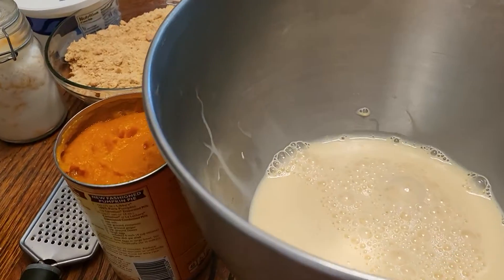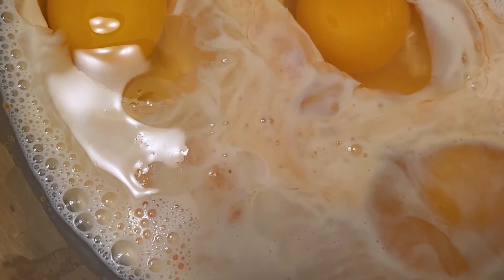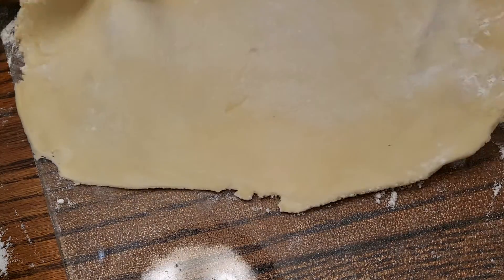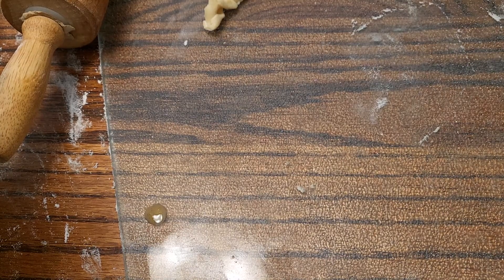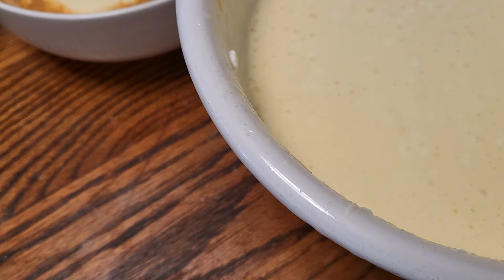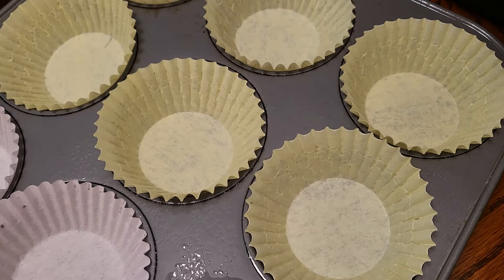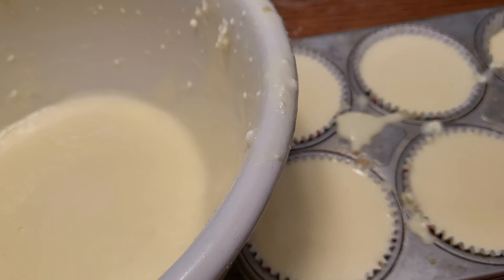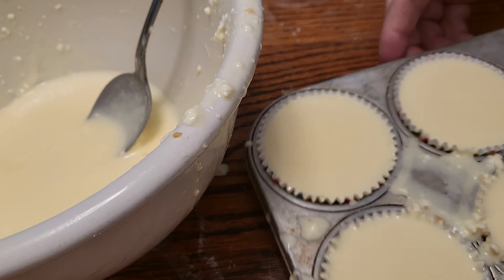Is giving pie